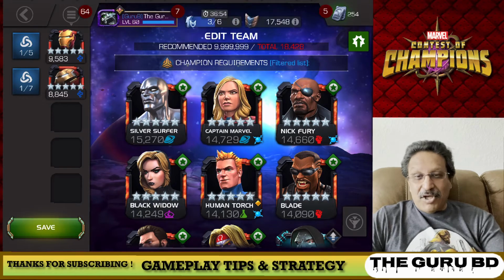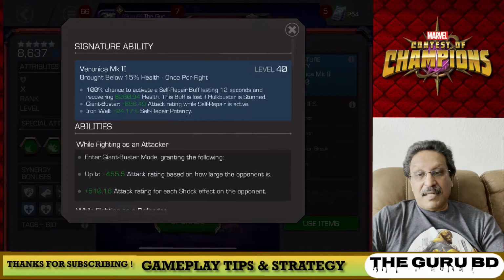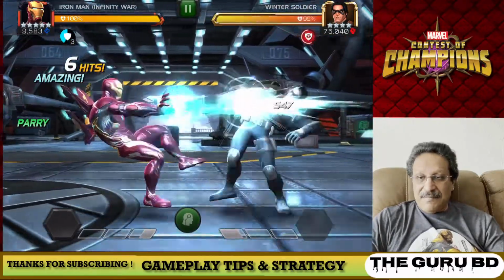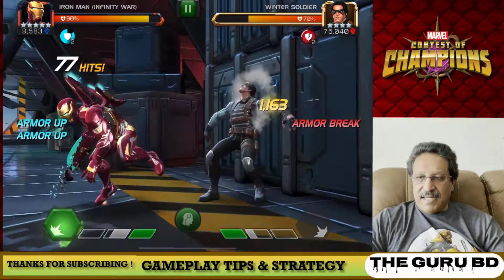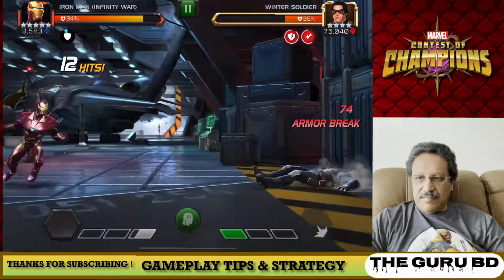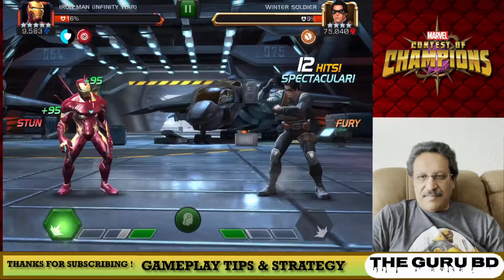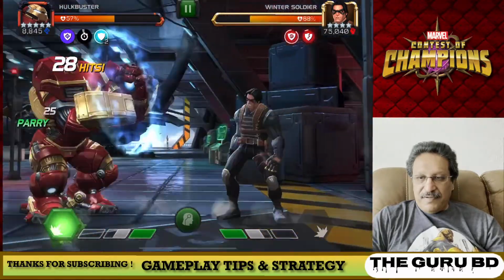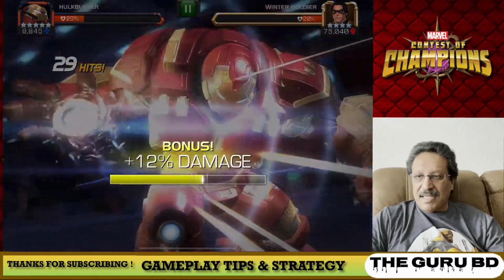HULKBUSTER VS IRONMAN IW - Who is better - MCOC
Who is the better Champion?
Who should You rank up 1st?
Comment on your opinion. Thanks.